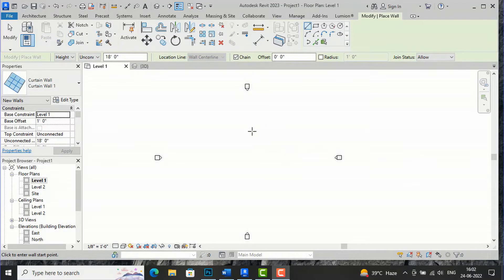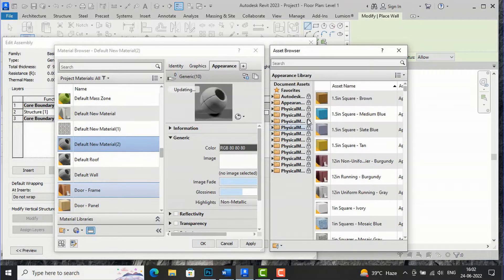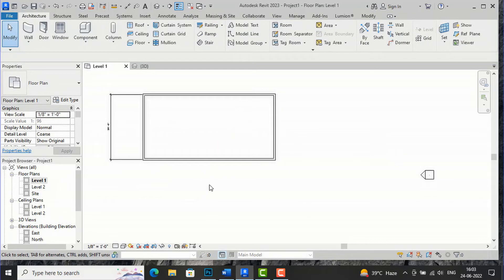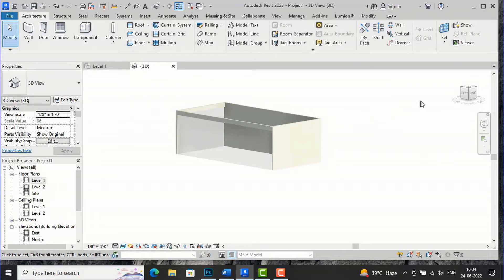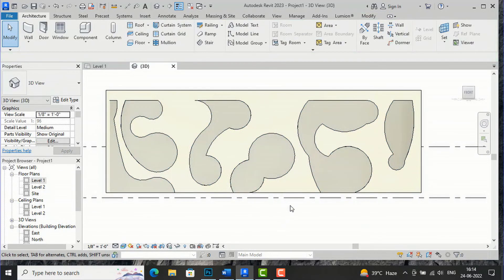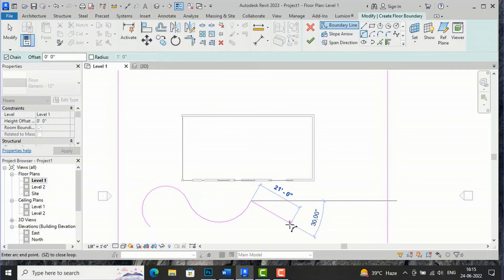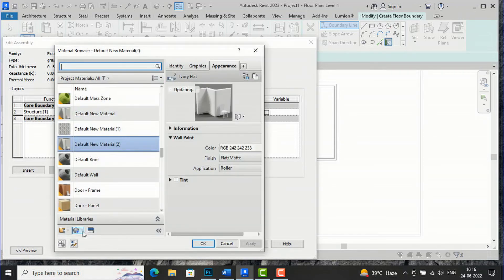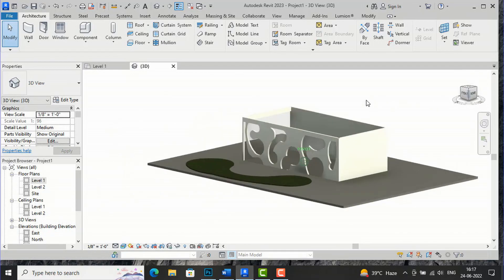How to make irregular Wall and Glass shape in Revit (Revit tips and tricks)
Related tags-placing customized glass doors & mullions, Revit wall shapes, storefront walls, doors and windows on curtain walls in revit,revit walls, design a building in Revit fast, how to create & setup curtain wall & storefront, revit,revit custom, beginner's guide in revit,m_door-curtain-wall-double-storefront, learning Autodesk Revit basics, exterior glazing, Autodesk Revit architecture 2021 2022,double-sliding,basic Revit architecture course,free online revit tutorial, Uwe